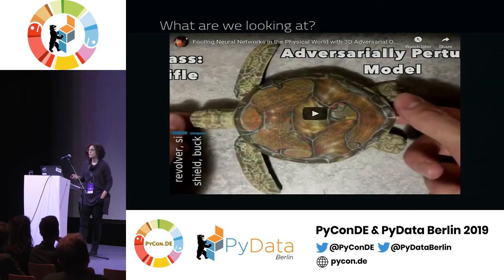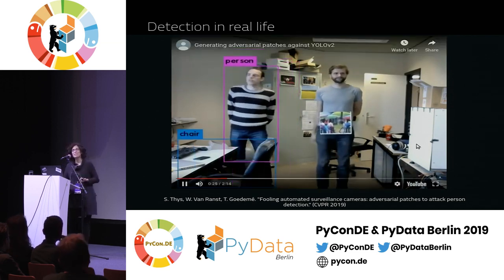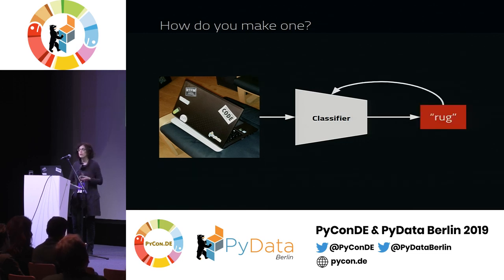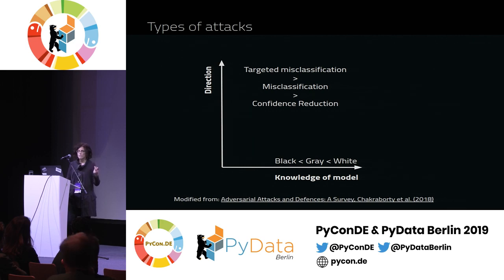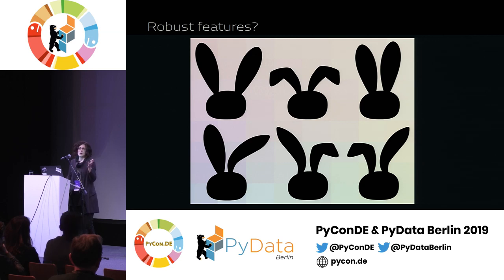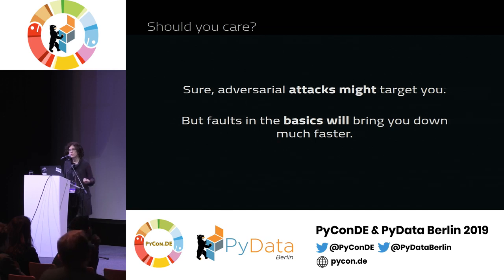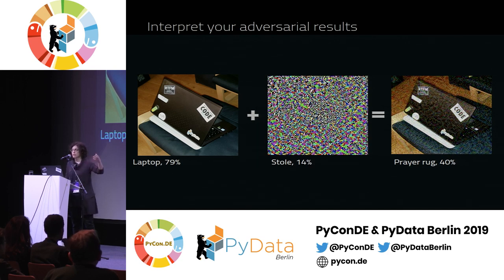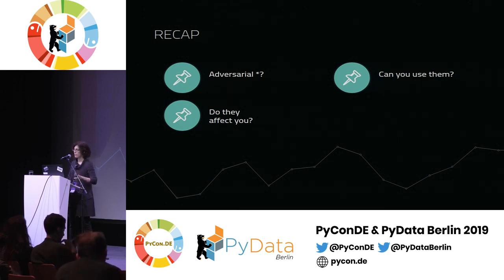Irina Vidal Migallón: Using adversarial samples to break and robustify your... | PyData Berlin 2019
Speaker: Irina Vidal Migallón

Track:PyData
We will cover several techniques to expose weaknesses and robustify neural network models for computer vision, from basic precautions to more advanced adversarial training.

00:10 Help us add time stamps or captions to this video! See the description for details.